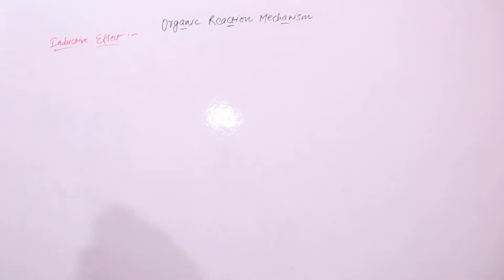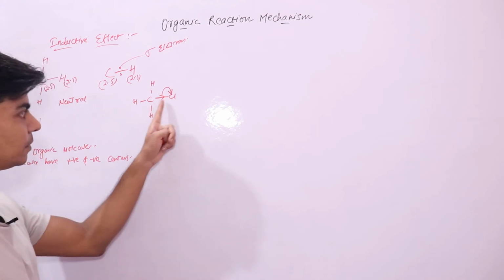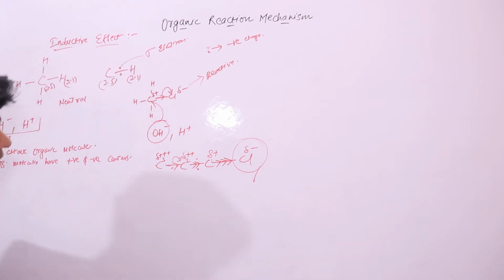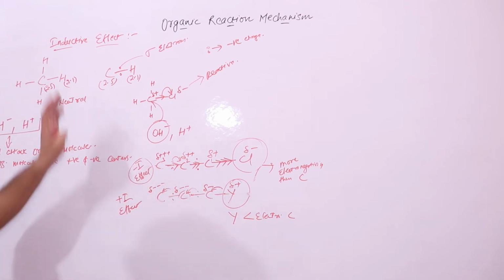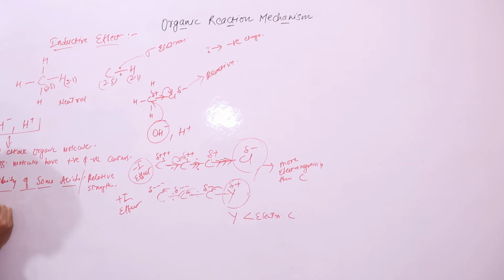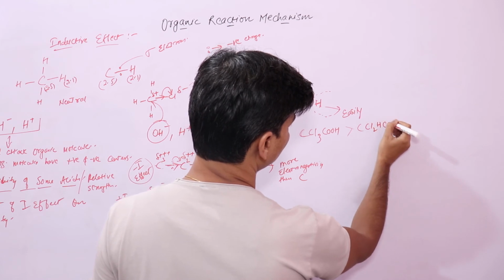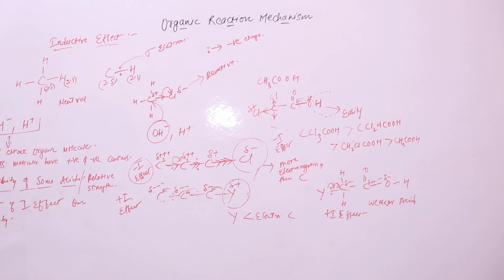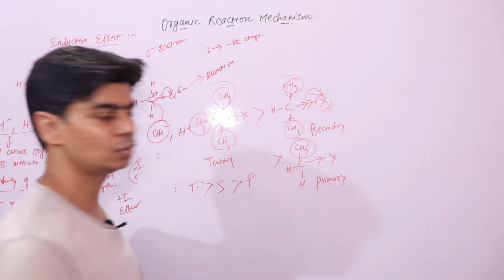Inductive Effect (I-Effect) -Electron Displacement Method